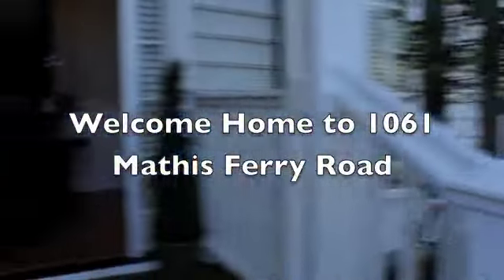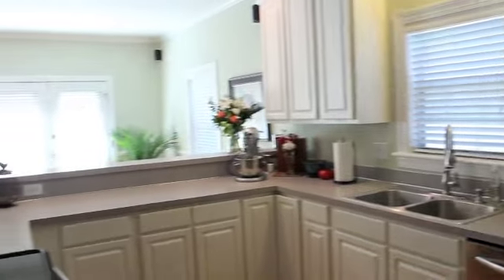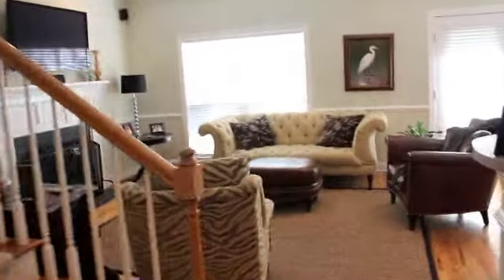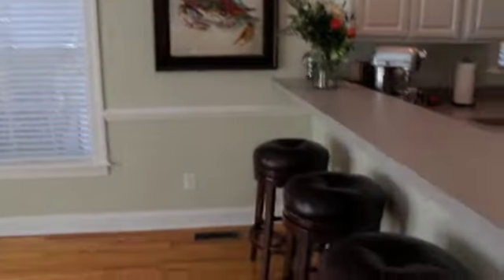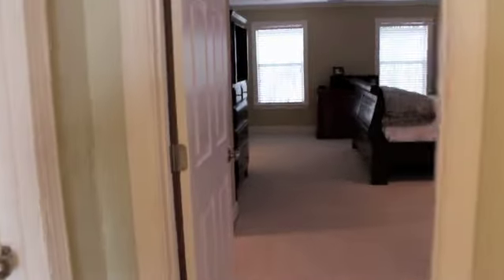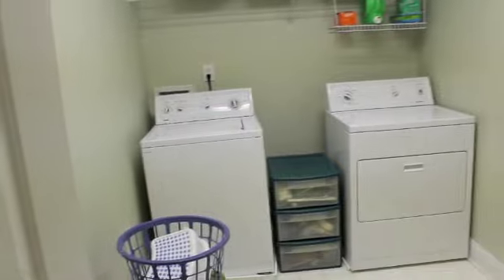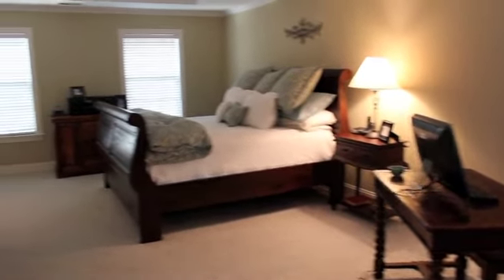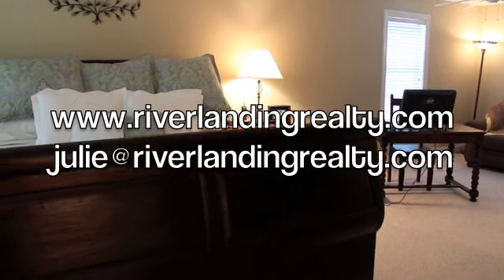SOLD-1061 Mathis Ferry Road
Minutes from downtown Charleston, this house is move in ready!